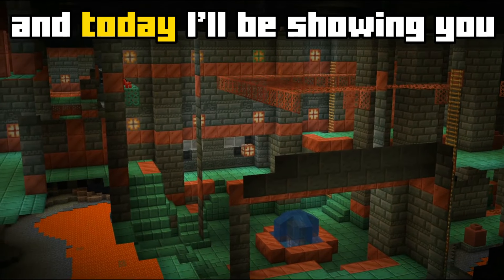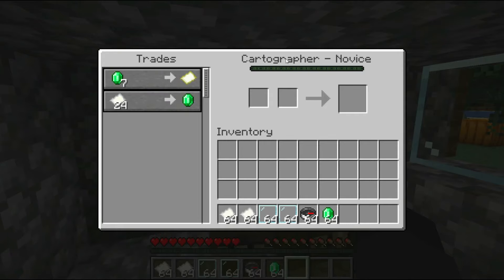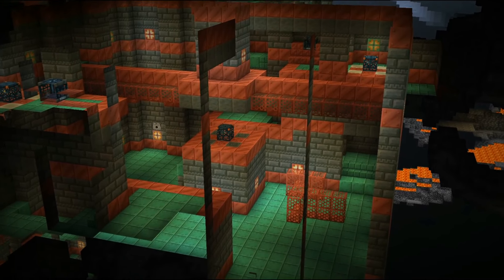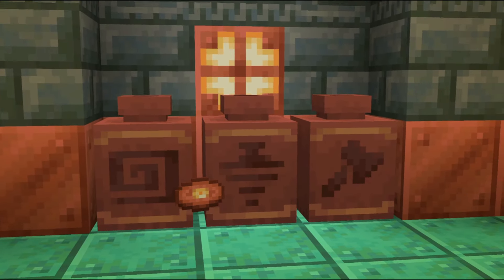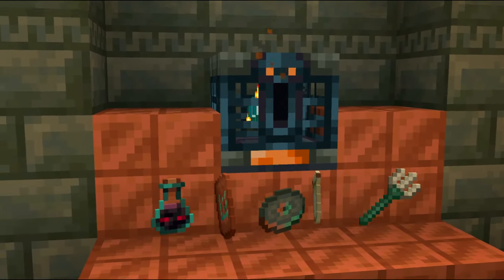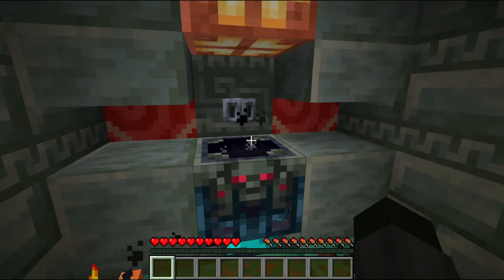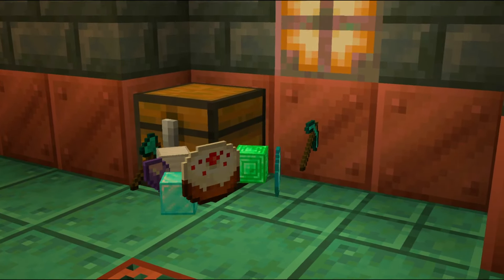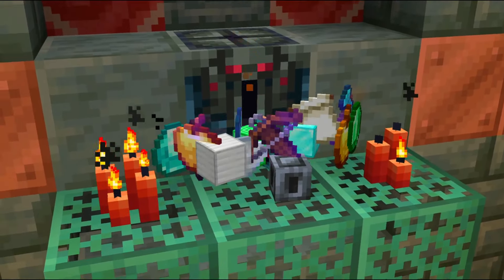How to Find a TRIAL CHAMBER in Minecraft 1.21 Tricky Trials Update! - Full Trial Chambers Guide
Find a trial chamber to collect trial keys and use them to unlock vaults full of valuable treasure!